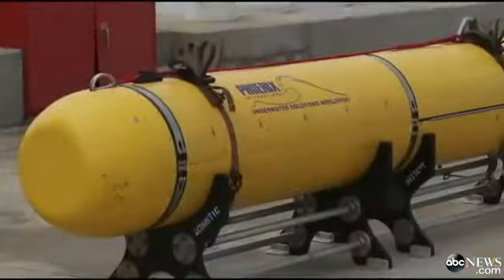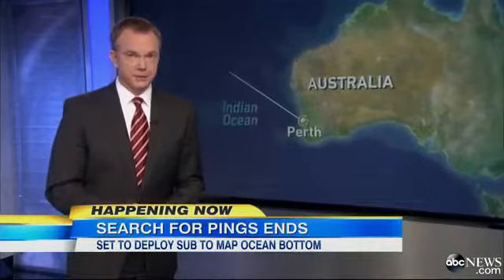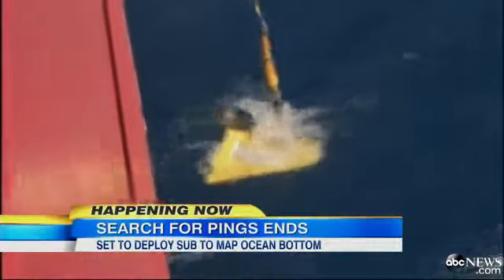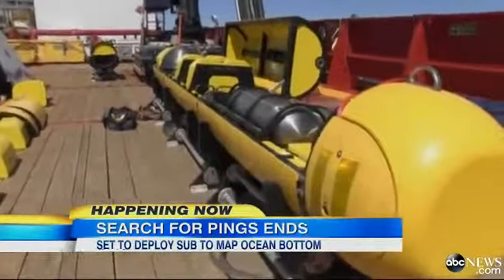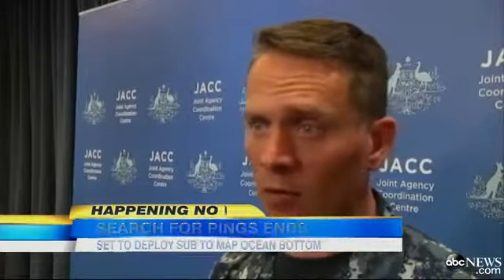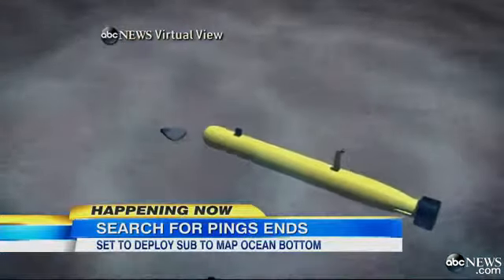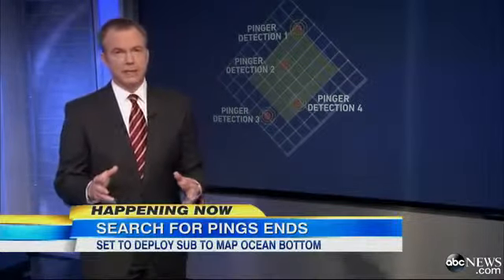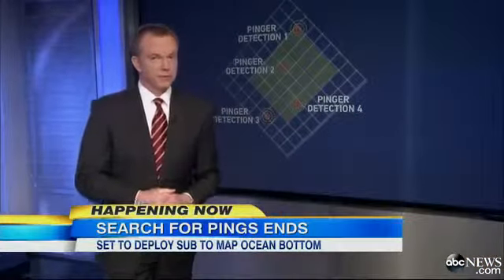Missing Malaysian Plane: Flight 370 Search to Go Underwate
A Bluefin-21 sub will be sent underwater to create sonar images of the ocean floor.